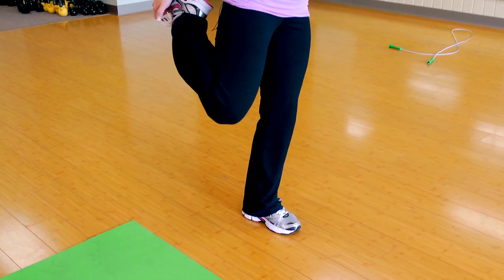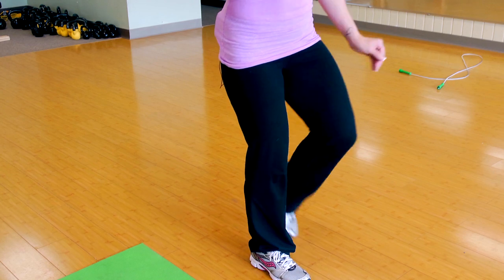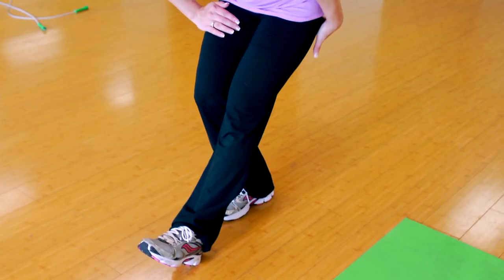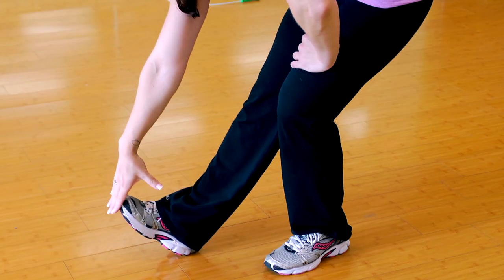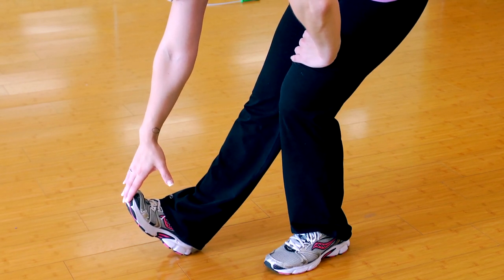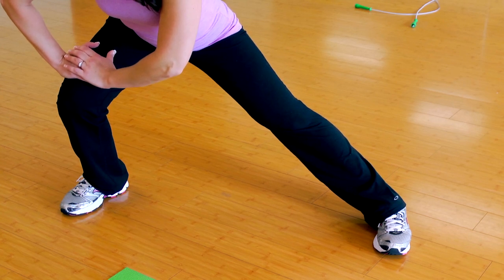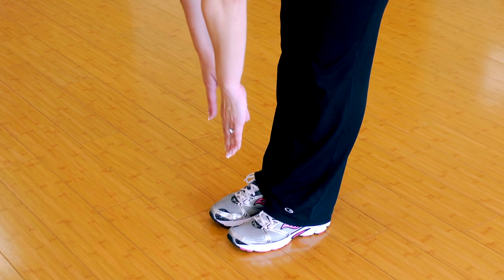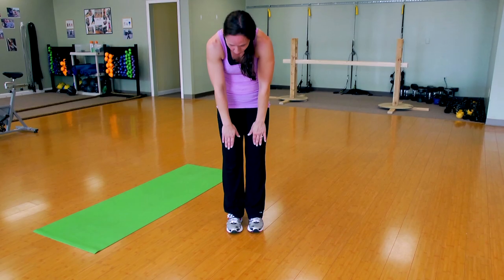Five Major Stretches for the Legs : Kickboxing & Exercises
Five major stretches for the legs are designed to both increase flexibility and build muscle. Find out about five major stretches for the legs with help from a certified personal trainer and certified kickbox and group exercise instructor in this free video clip.

Series Description: Kickboxing is a really great cardiovascular exercise that will help you both burn fat and lose weight. Get tips on kickboxing and other exercise tips with help from a certified personal trainer and certified kickbox and group exercise instructor in this free video series.